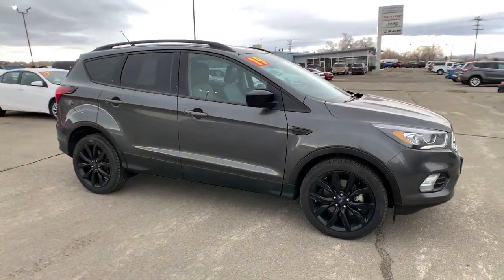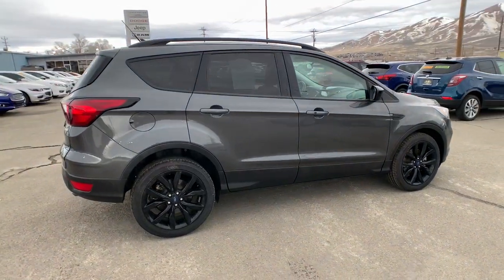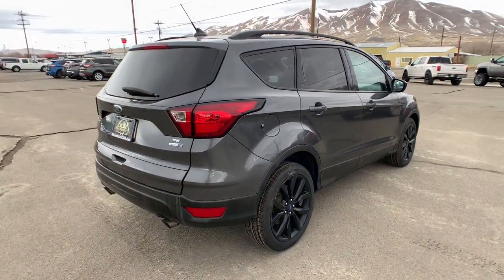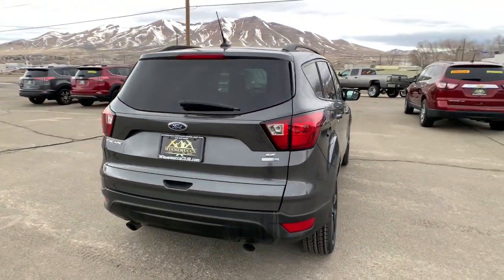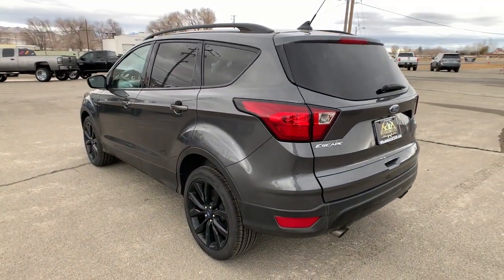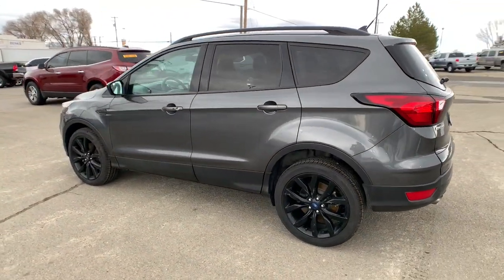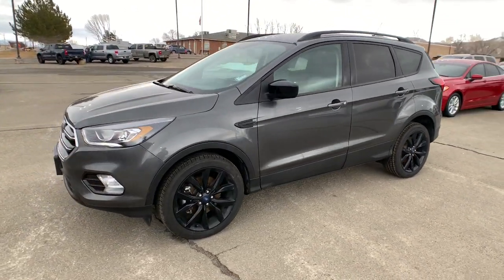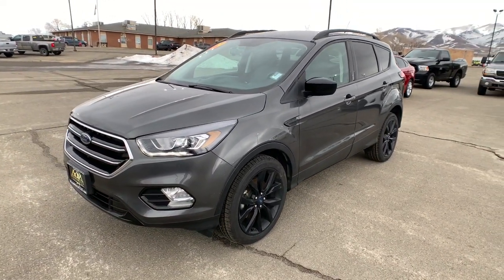2019 Ford Escape Reno, Elko, Fernley, Fallon, Northern NV J457B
Magnetic Metallic Used 2019 Ford Escape available in Winnemucca, Nevada at Rackley CDJR. Servicing the Reno, Elko, Fernley, Fallon, Northern NV area.

Rackley CDJR
5050 E Winnemucca Blvd

Our dealership has already run the CARFAX report and it is clean.  A clean CARFAX is a great asset for resale value in the future. See whats behind you with the back up camera on this 2019 Ford Escape . Never get into a cold vehicle again with the remote start feature on this 2019 Ford Escape . This model projects refinement with a racy metallic gray exterior. This vehicle has four wheel drive capabilities. It has a 1.5 liter 4 Cylinder Engine high output engine. Easily set your speed in this unit with a state of the art cruise control system.  Increase or decrease velocity with the touch of a button. It is equipped with a gasoline engine. This unit has an adjustable telescoping wheel that allows you to achieve a perfect fit for your driving comfort. It has an automatic transmission that includes a manual shifting mode. Anti-lock brakes will help you stop in an emergency.
Engine: 1.5L EcoBoost; auto start-stop technology,3.51 Axle Ratio,GVWR: TBD,50-State Emissions System,Transmission w/Oil Cooler,Automatic Full-Time Four-Wheel Drive,Battery w/Run Down Protection,Gas-Pressurized Shock Absorbers,Front And Rear Anti-Roll Bars,Electric Power-Assist Speed-Sensing Steering,15.7 Gal. Fuel Tank,Quasi-Dual Stainless Steel Exhaust w/Chrome Tailpipe Finisher,Permanent Locking Hubs,Strut Front Suspension w/Coil Springs,Short And Long Arm Rear Suspension w/Coil Springs,4-Wheel Disc Brakes w/4-Wheel ABS; Front Vented Discs; Brake Assist; Hill Hold Control and Electric Parking Brake,Brake Actuated Limited Slip Differential,Steel Spare Wheel,Spare Tire Mounted Inside Under Cargo,Clearcoat Paint,Body-Colored Front Bumper w/Metal-Look Rub Strip/Fascia Accent,Body-Colored Rear Bumper w/Gray Rub Strip/Fascia Accent and Metal-Look Bumper Insert,Gray Bodyside Cladding and Gray Wheel Well Trim,Chrome Side Windows Trim,Body-Colored Door Handles,Body-Colored Power Side Mirrors w/Convex Spotter and Manual Folding,Fixed Rear Window w/Fixed Interval Wiper and Defroster,Deep Tinted Glass,Fully Galvanized Steel Panels,Colored Grille w/Chrome Surround,Liftgate Rear Cargo Access,LED Brakelights,Front Fog Lamps,Laminated Glass,Radio w/Seek-Scan; Clock; Steering Wheel Controls and Radio Data System,Integrated Roof Antenna,2 LCD Monitors In The Front,8-Way Driver Seat,Passenger Seat,60-40 Folding Split-Bench Front Facing Manual Reclining Fold Forward Seatback Cloth Rear Seat,Manual Tilt/Telescoping Steering Column,Front Cupholder,Rear Cupholder,Compass,Keypad,FordPass Connect; 4G LTE Wi-Fi hotspot that connects up to 10 devices (includes a complimentary trial subscription of 3 months or 3 gigabytes - whichever comes first; Wireless service plan required after trial subscription ends; to start complimentary trail and sign up for a wireless service plan); Remote start w/specific time scheduling; lock and unlock; locate parked vehicle and check vehicle status ( service for 1 year from the vehicle sale date as recorded by the dealer),Cruise Control w/Steering Wheel Controls,Dual Zone Front Automatic Air Conditioning,HVAC; Underseat Ducts and Console Ducts,Illuminated Locking Glove Box,Driver Foot Rest,Full Cloth Headliner,Cloth Door Trim Insert,Metal-Look Gear Shifter Material,Interior Trim; Metal-Look Instrument Panel Insert; Metal-Look Door Panel Insert; Metal-Look Console Insert and Chrome/Metal-Look Interior Accents,Day-Night Rearview Mirror,Driver And Passenger Visor Vanity Mirrors w/Driver And Passenger Illumination; Driver And Passenger Auxiliary Mirror,Full Floor Console w/Covered Storage; Mini Overhead Console w/Storage and 3 12V DC Power Outlets,Front Map Lights,Fade-To-Off Interior Lighting,Carpet Floor Trim,Cargo Area Concealed Storage,Cargo Space Lights,Instrument Panel Bin; Interior Concealed Storage; Driver / Passenger And Rear Door Bins; 2nd Row Underseat Storage and Audio Media Storage,Delayed Accessory Power,Systems Monitor,Outside Temp Gauge,Analog Appearance,Seats w/Cloth Back Material,Manual w/Tilt Front Head Restraints and Manual Adjustable Rear Head Restraints,Front Center Armrest and Rear Center Armrest,2 Seatback Storage Pockets,Securilock Anti-Theft Ignition (pats) Engine Immobilizer,Perimeter Alarm,3 12V DC Power Outlets,Air Filtration,Side Impact Beams,Dual Stage Driver And Passenger Seat-Mounted Side Airbags,Low Tire Pressure Warning,Dual Stage Driver And Passenger Front Airbags,Safety Canopy System Curtain 1st And 2nd Row Airbags,Airbag Occupancy Sensor,Driver Knee Airbag,Mykey System; Top Speed Limiter; Audio Volume Limiter; Early Low Fuel Warning; Programmable Sound C